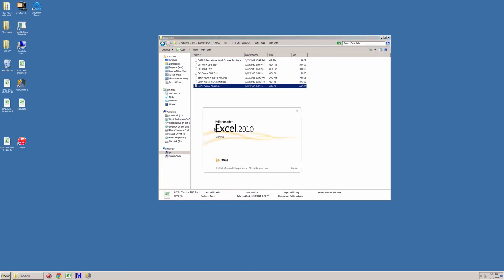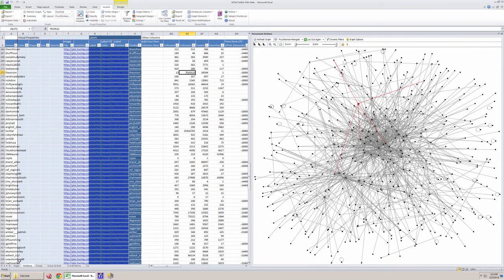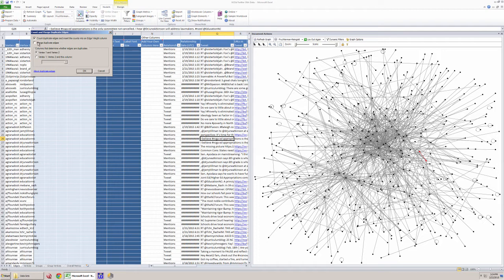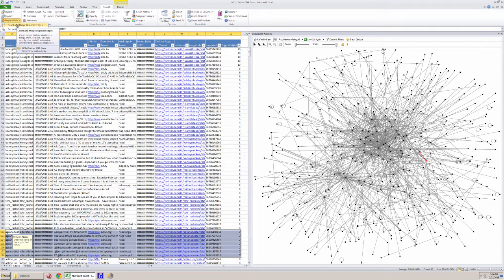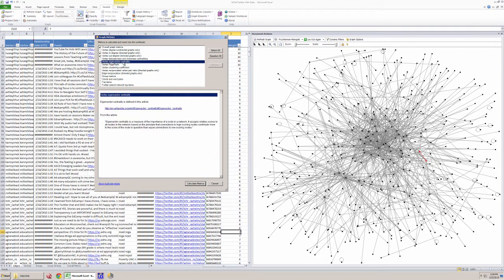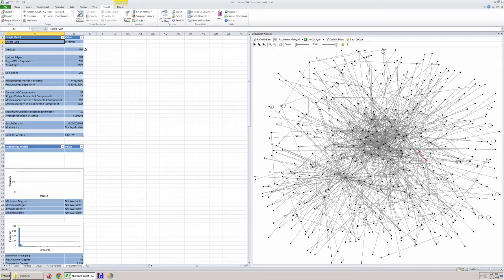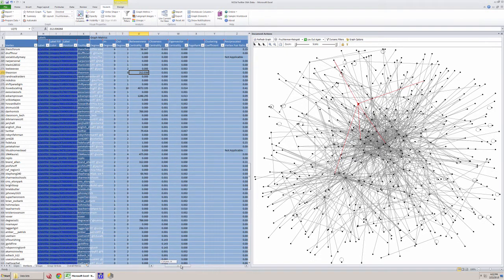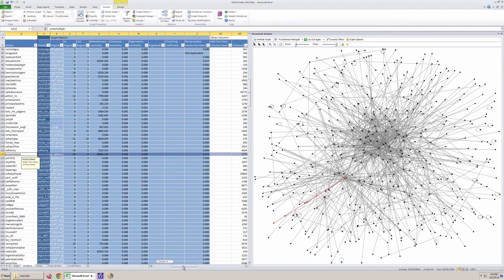Unit 2.2 NodeXL Tutorial - Calculating Graph Metrics